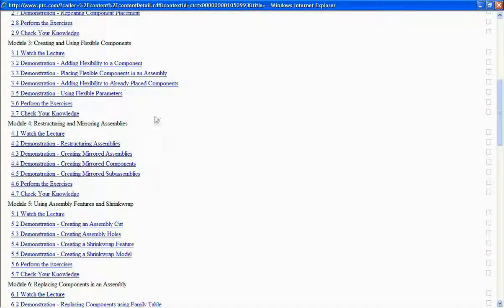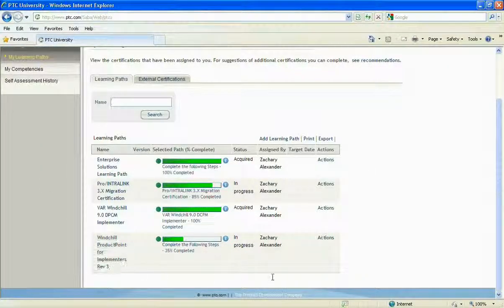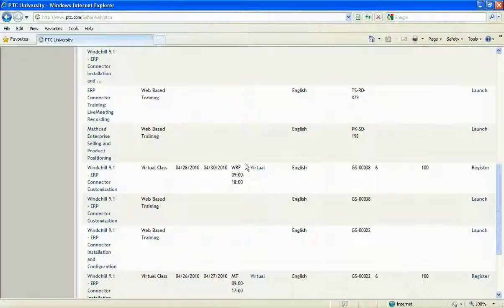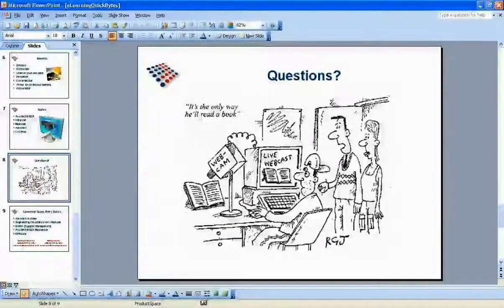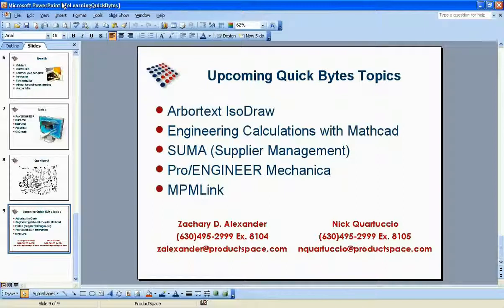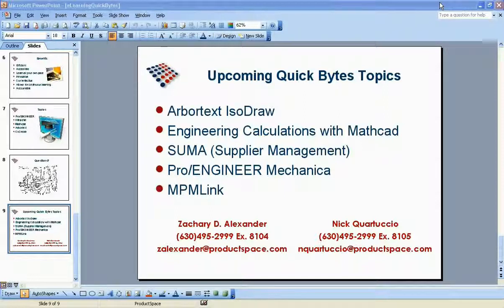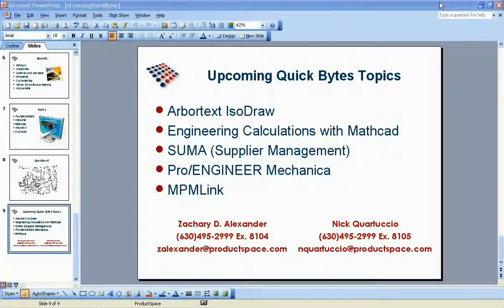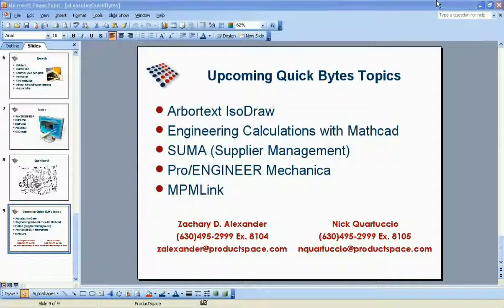QuickBytes - PTC eLearning Part 2 of 2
A short video outlining the highlights of PTC's eLearning website Part 2 of 2.

for more information!